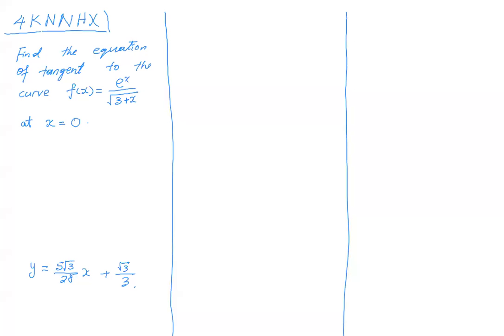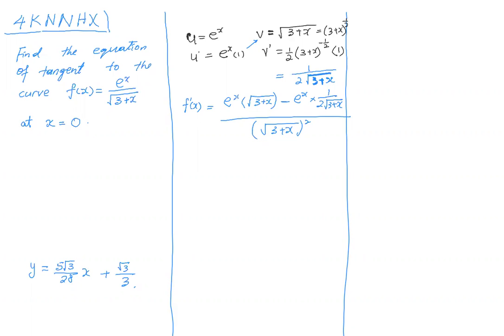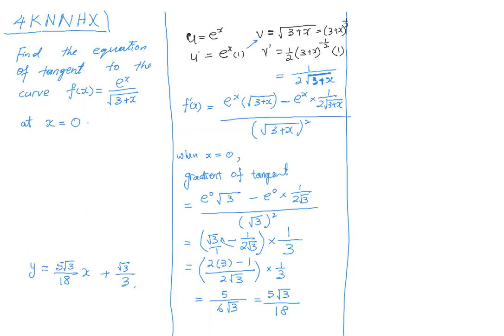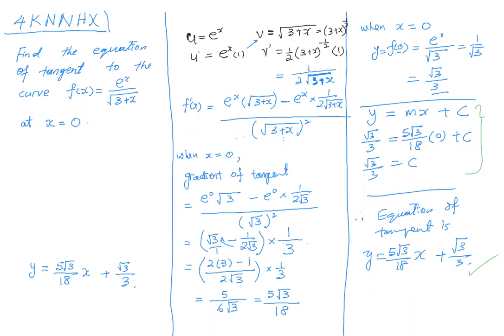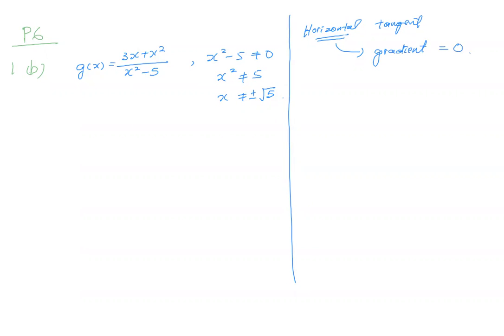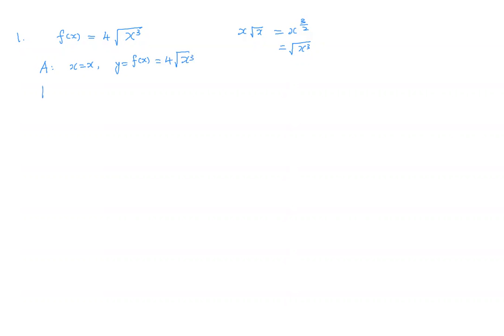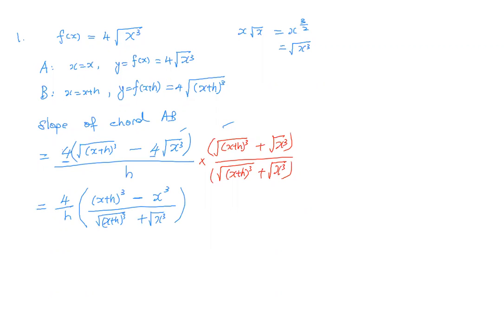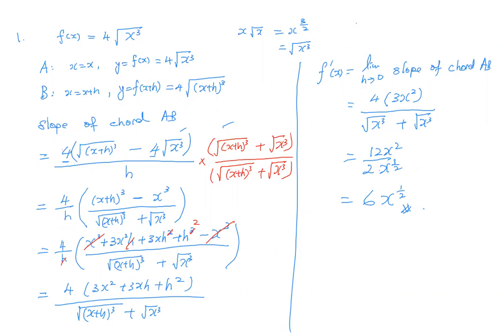22 Oct 11:00 am